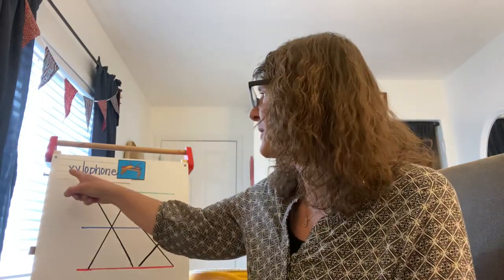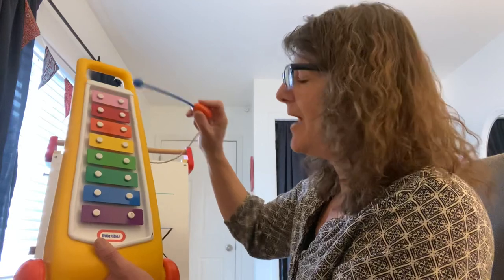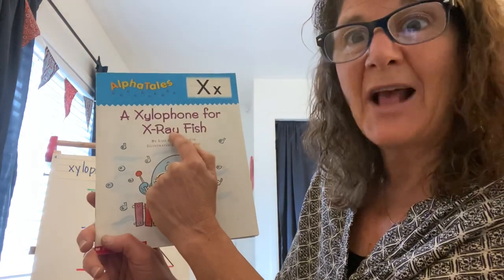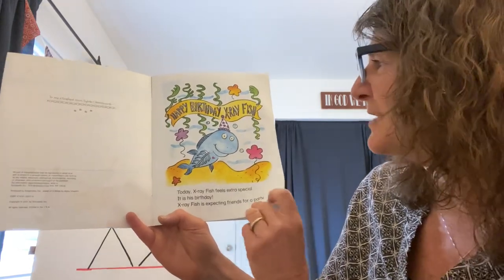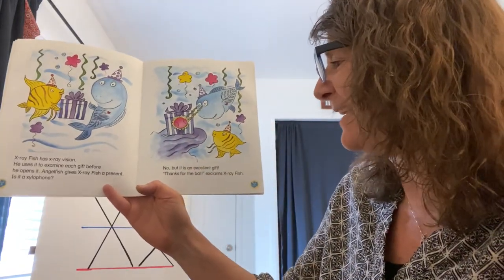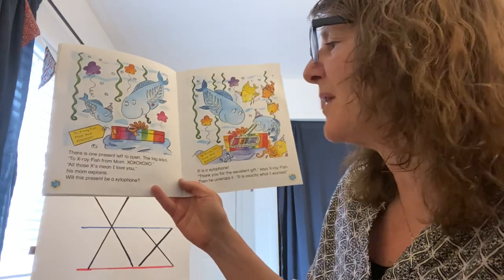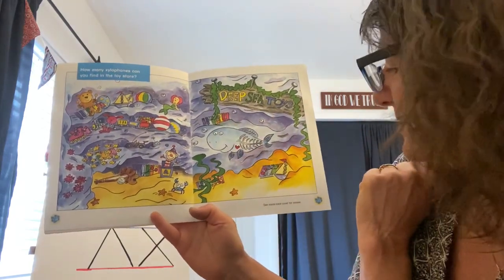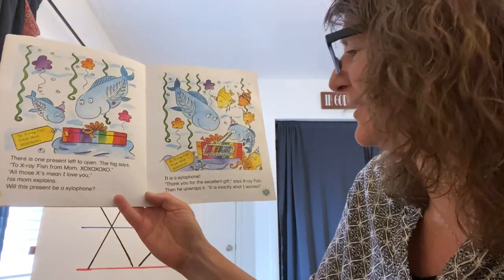Mrs. Morrison’s PreK Story Time A Xylophone for X-Ray Fish By Liza Charlesworth